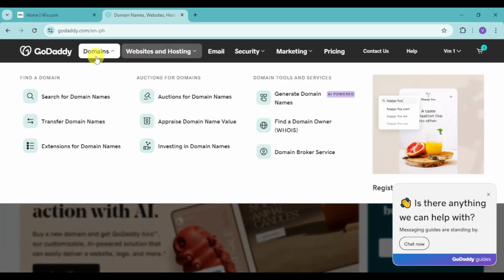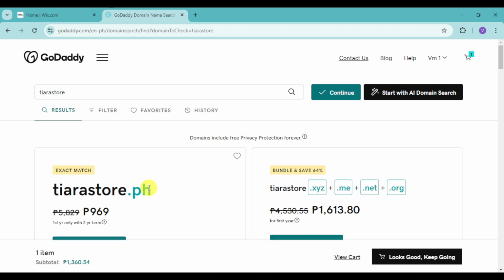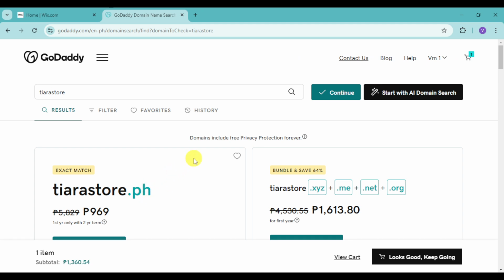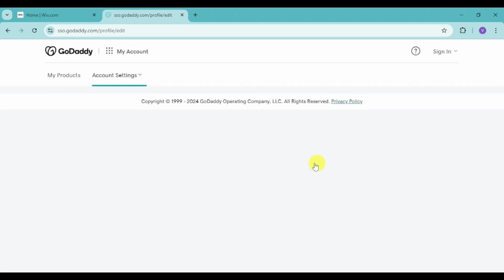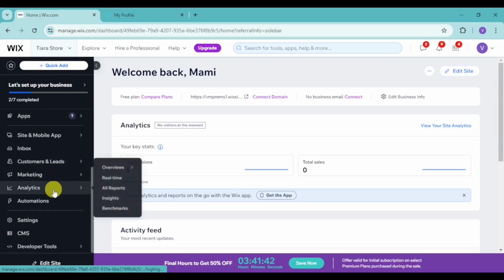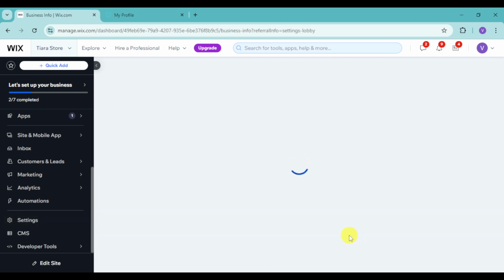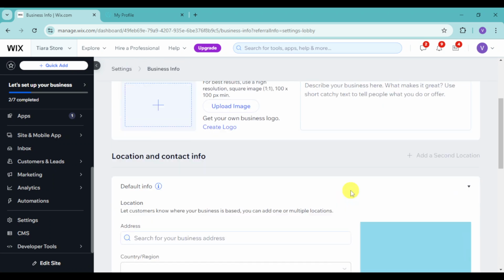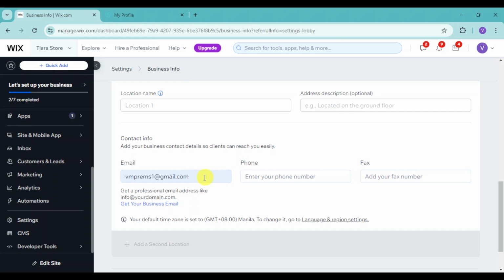How to Connect a Godaddy Email to a Wix Website (Full 2025 Guide)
How to Connect a Godaddy Email to a Wix Website (Full 2024 Guide)